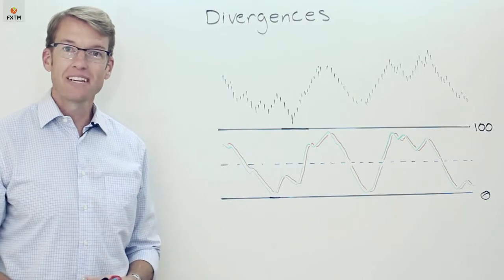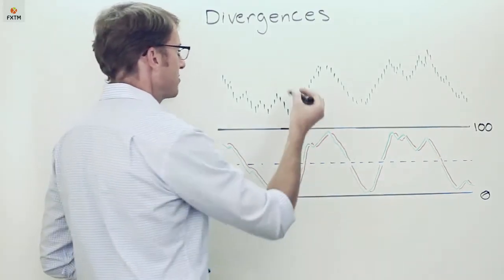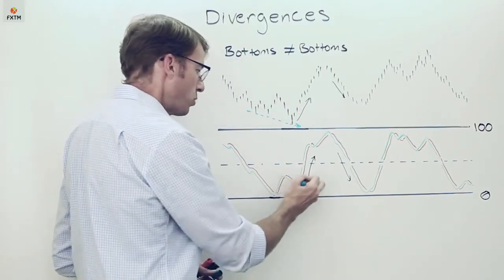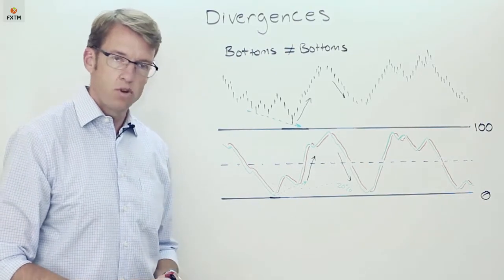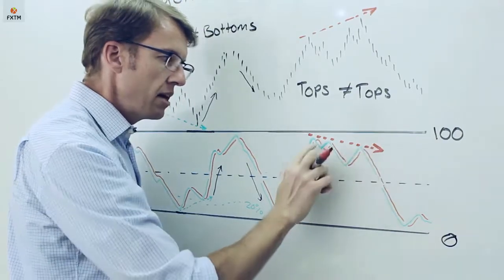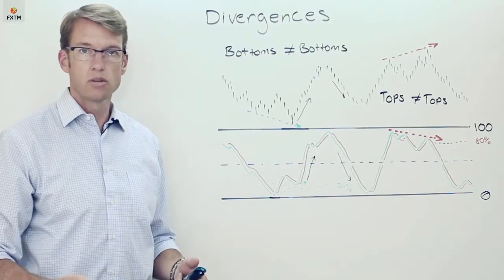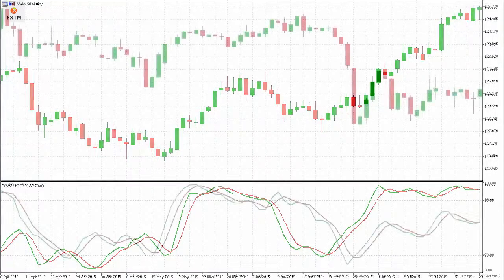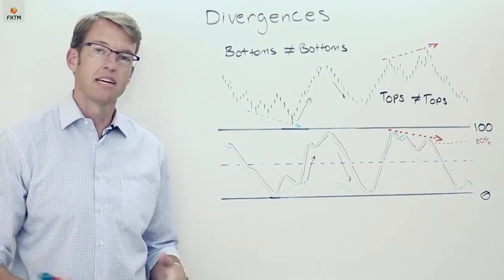24 Divergences | Forex Trading Education